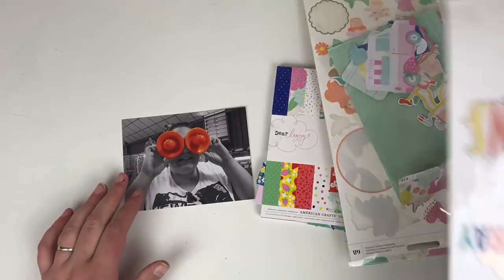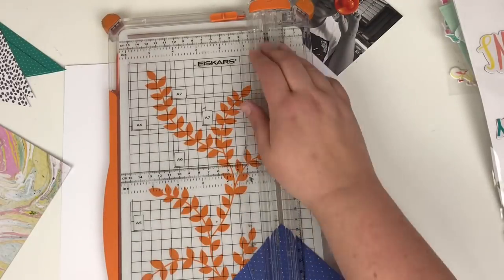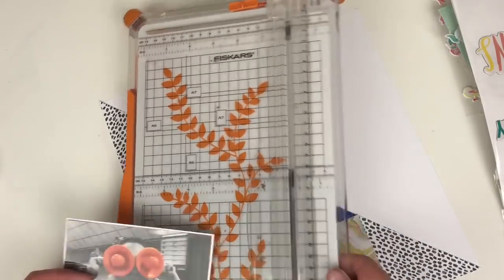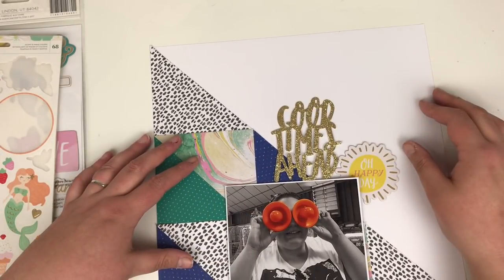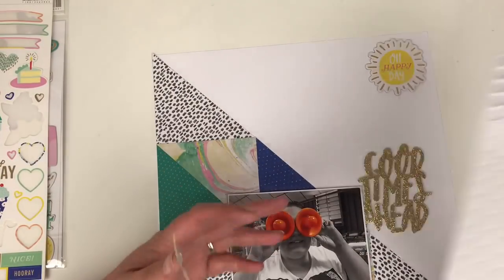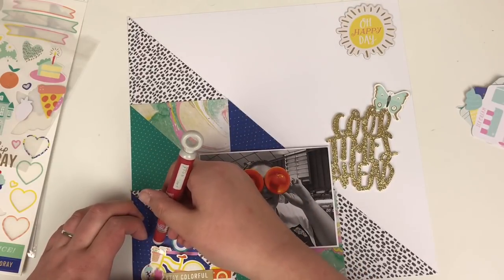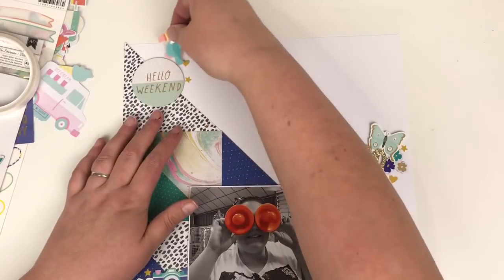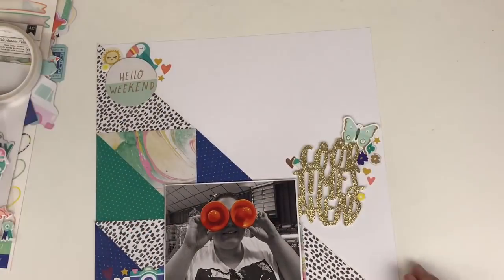6x6x6 (Paper Pads) | Episode 4 | Scrapbook Process Video | ScrappyNerdUK